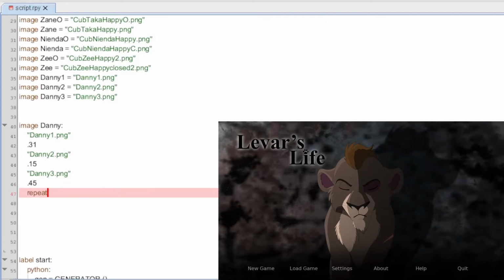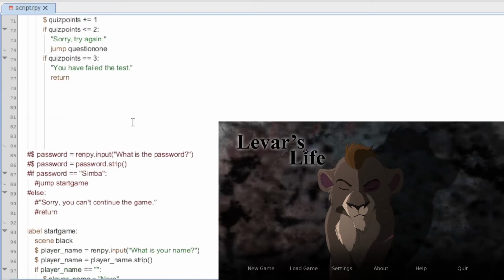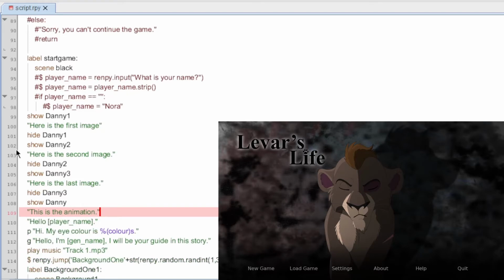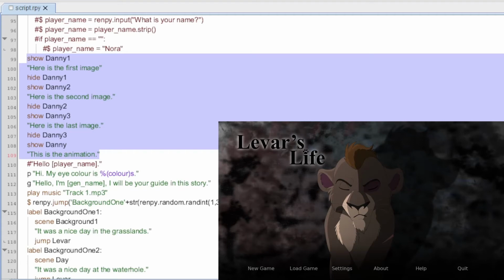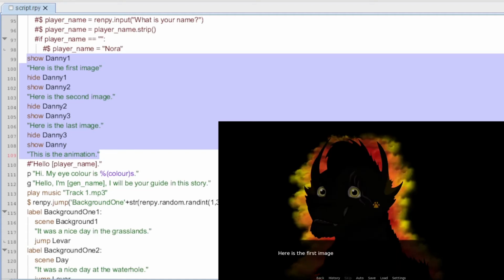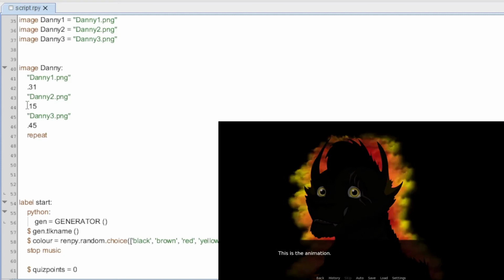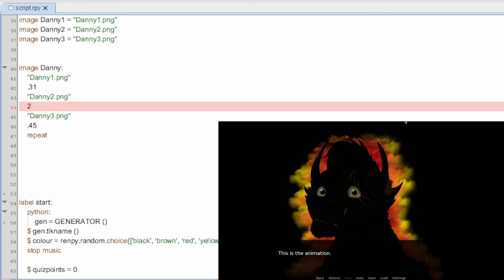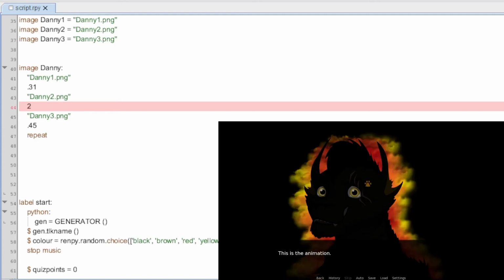Ren'py Basics - Simple Animation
In this video I will go over how to make a simple animation in ren'py using still images. This is great for small effects or things like having your characters blink.

Side note: I may not have too many ren'py videos for a bit. I am currently working pretty hard on my next game and as I go I am working on learning some new things to teach you guys. If anyone has any questions though I should still be around. If I miss it just pop in when a video is premiering even if it has nothing to do with the video and let me know you had a question. I dont mind if it is off topic. I rather be able to help you guys. Or if you have suggestions for videos.